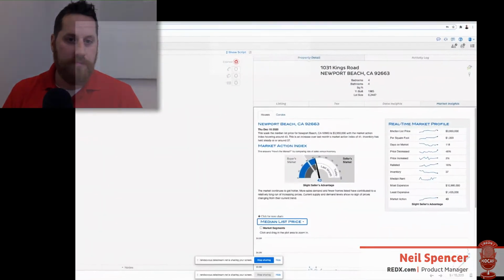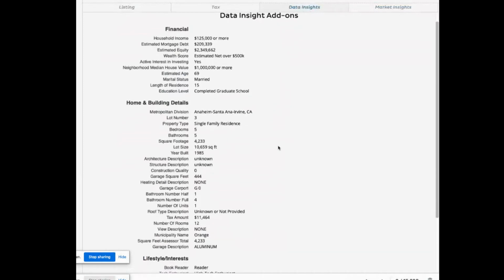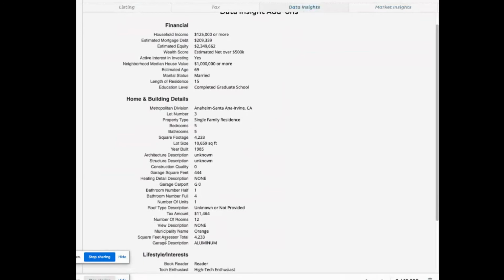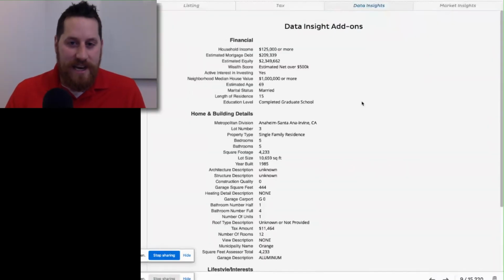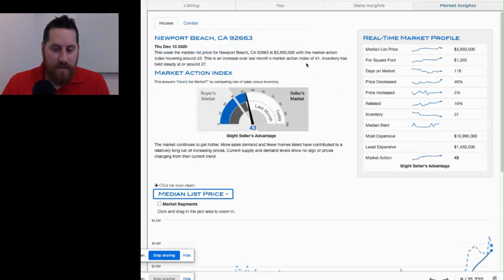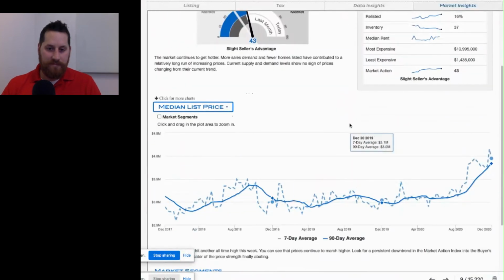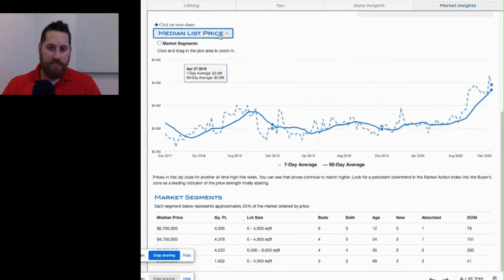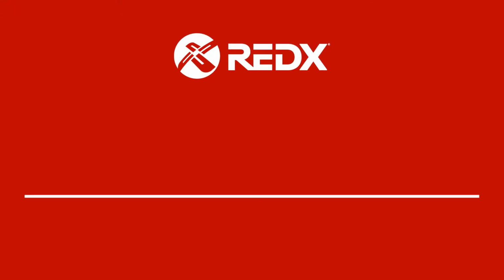Neil Spencer Highlight Reel - The REDX Podcast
MORE WAYS TO GET LISTINGS & SALES
(1) Join Our Free Newsletter & Get...
🤯 Breakthrough lead gen methods
📨 Invites to watch live prospecting
🗣️ Scripts that work
👍 New levels of confidence
💰Three free eGuides for $250K/year

(2) Visit Our Content Library & See It All...

PRODUCTS FOR REAL ESTATE PROFESSIONALS
REDX offers real estate professionals an all-in-one prospecting platform for generating listing appointments. The platform includes seller leads, a dialer, and a lead management tool that makes follow up simple.